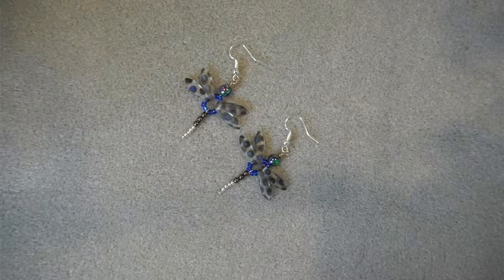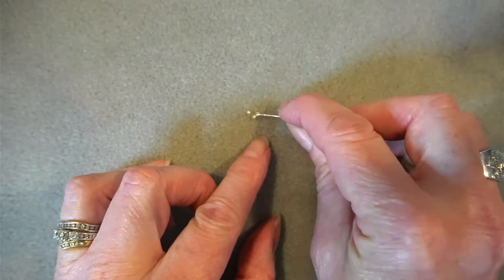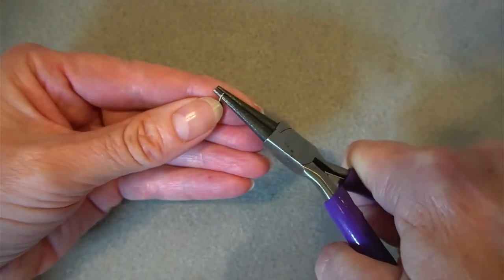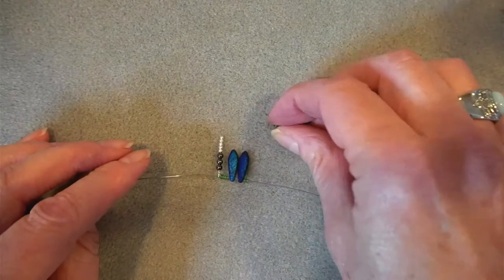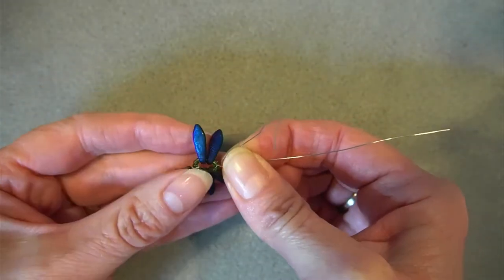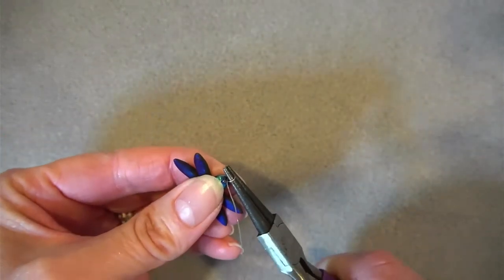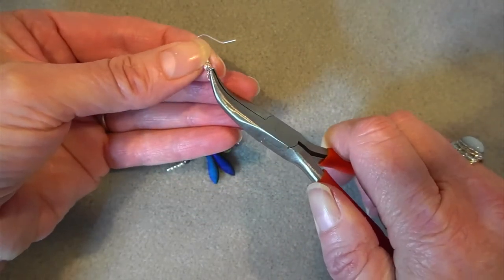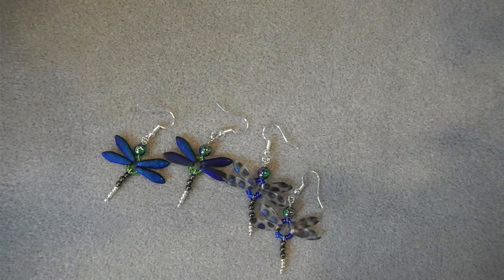How to Make Dragonfly Earrings | Jewellery Tutorial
The arrival of Czech glass daggers inspired this project. Learn how to make these dragonfly earrings by following my step by step tutorial.

Here's a link to the accompanying blog post including links to all the materials: